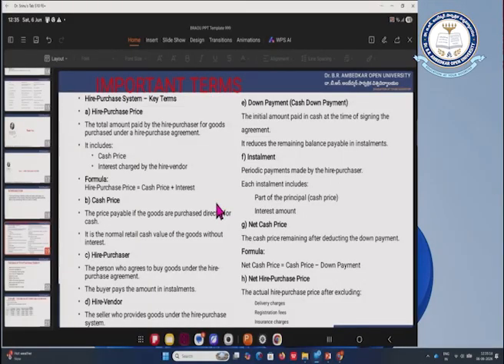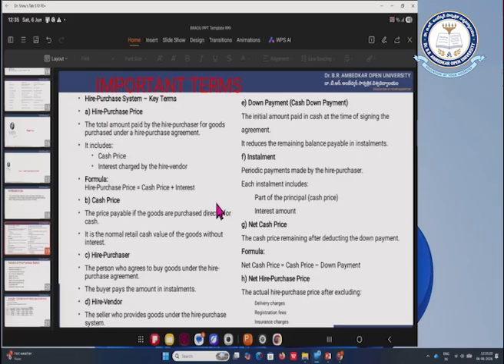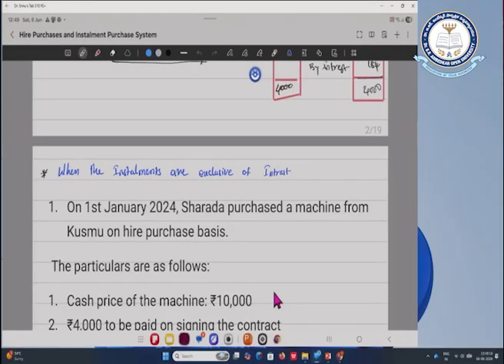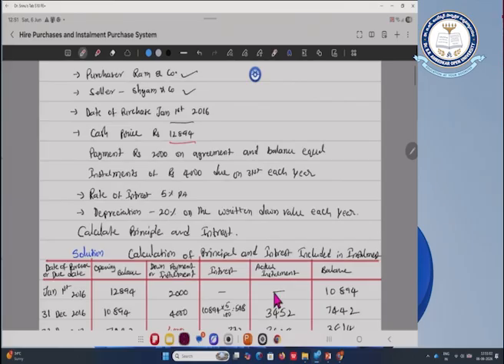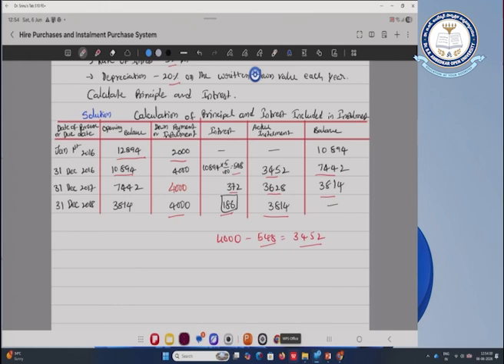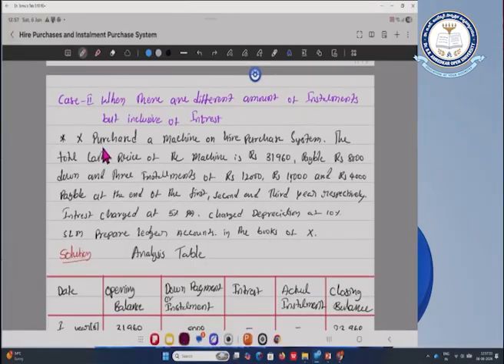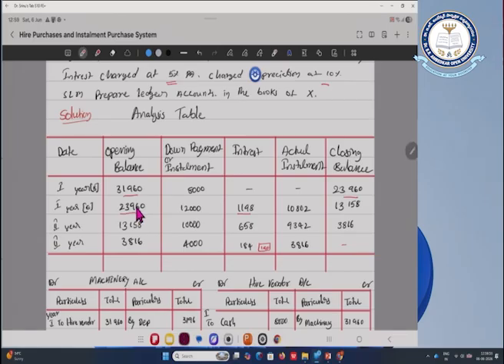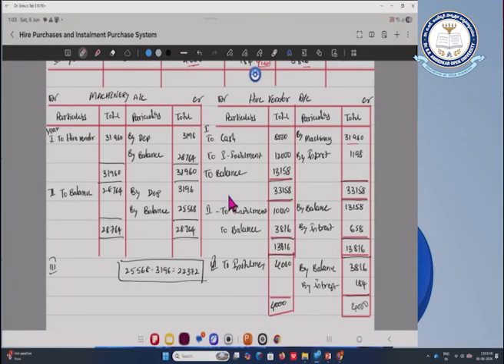Commerce : UG 2nd Year, 3rd Sem || Advance Accounting || Hire Purchase System - 1|| BRAOU